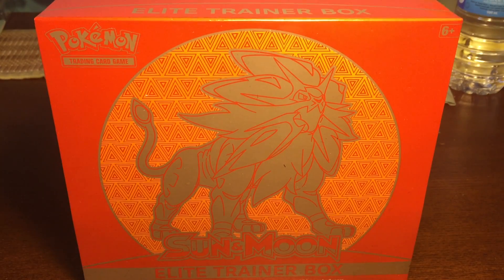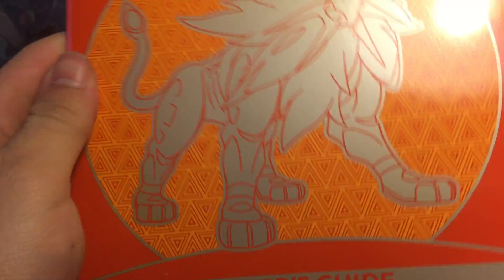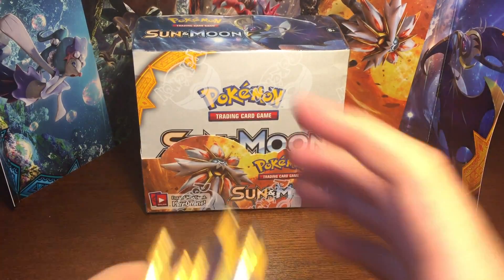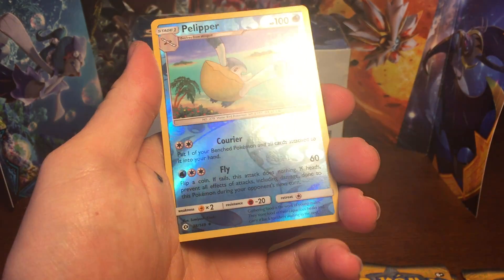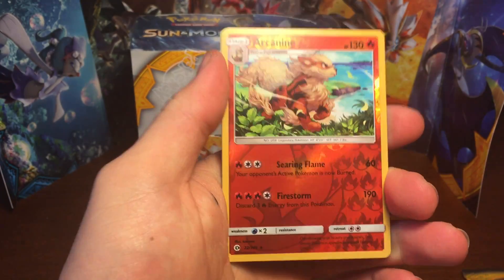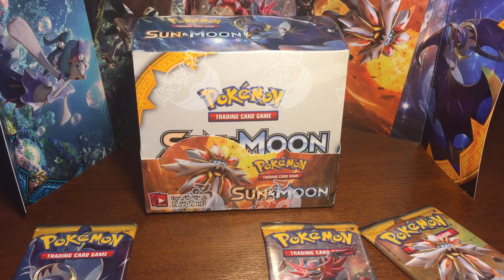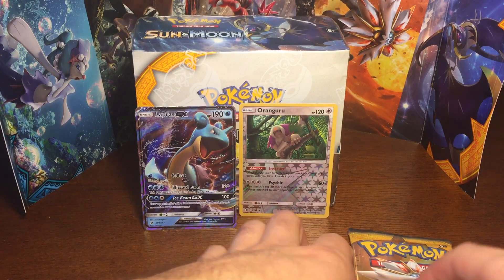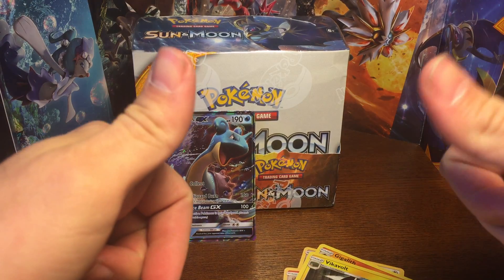Opening A Sun and Moon (Sogaleo) Elite Trainers Box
I hope you all enjoy this video. Keep giving me feed back and suggestions on what I can improve. Thanks guys. Have a great day!